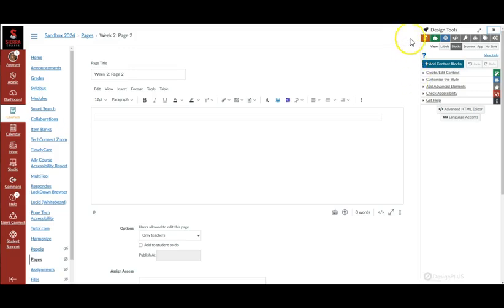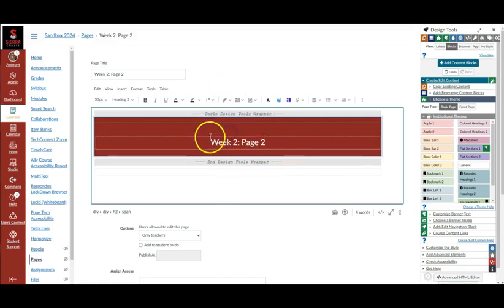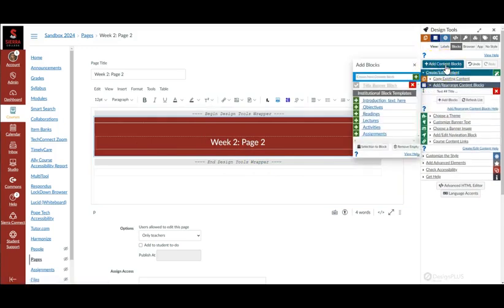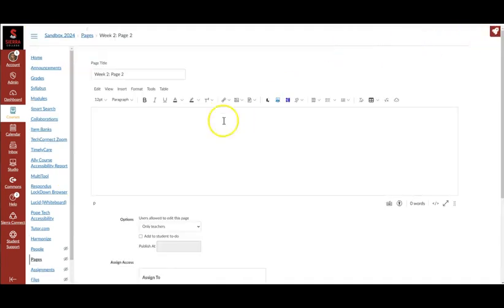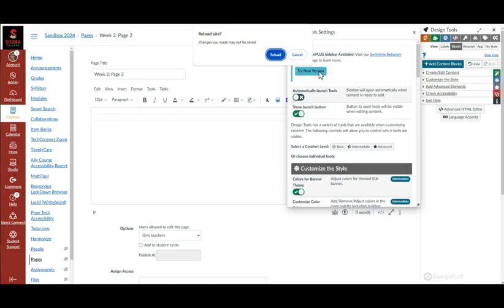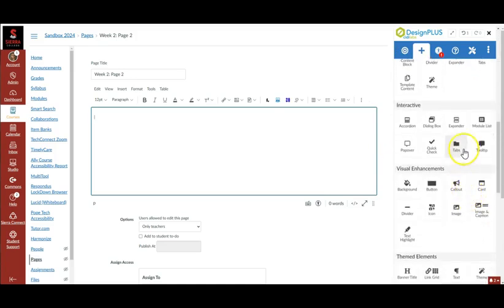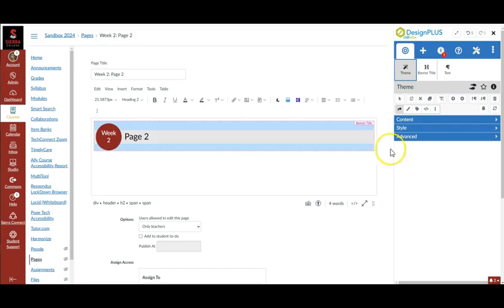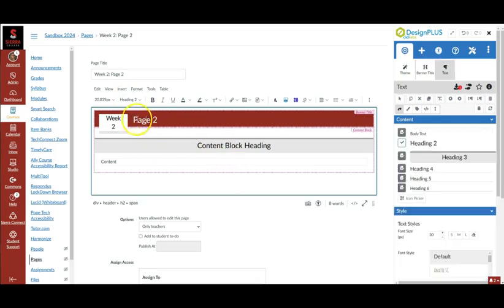How to Add a Banner and Styling with DesignTools and new DesignPlus